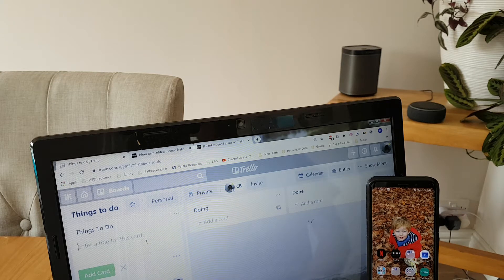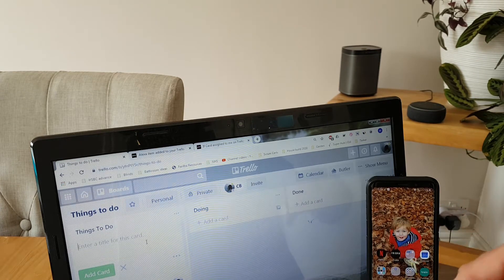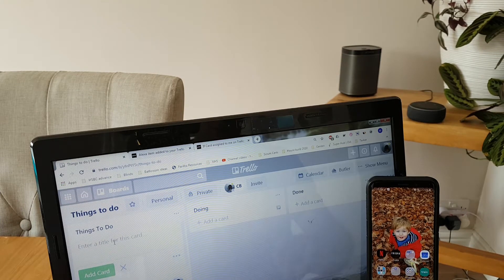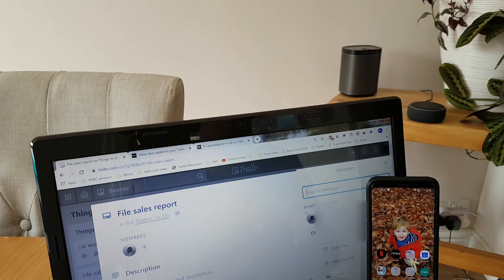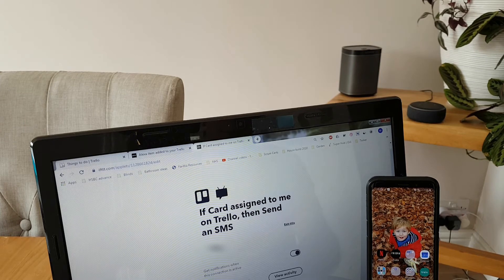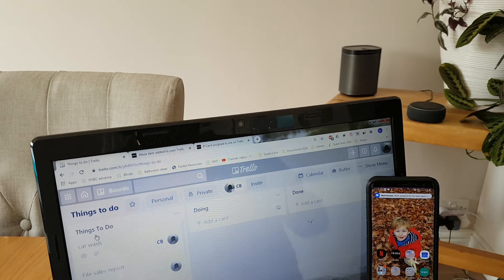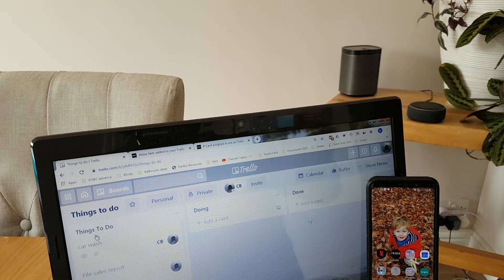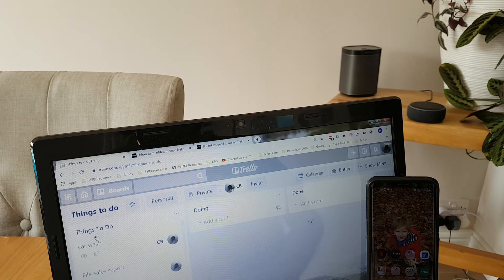Trello - get a speaker notification when you're assigned to a Card!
A Trello automation to get a notification on my phone and home speakers anytime I get assigned to a Card.

This uses IFTTT (to push the SMS), Tasker (to read the SMS and POST a http request) and a Smartthings routine in webCoRE to receive the http request and announce the message over my home speakers.